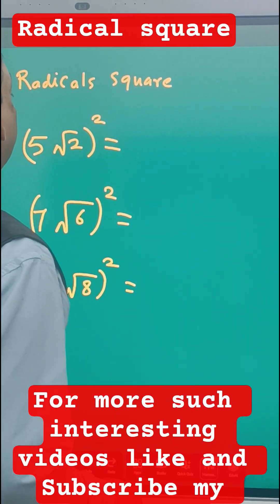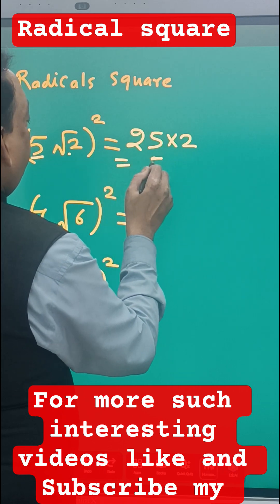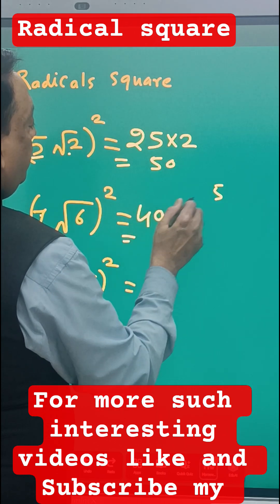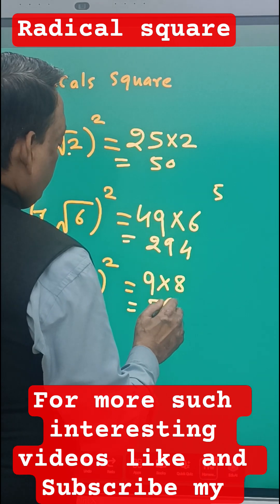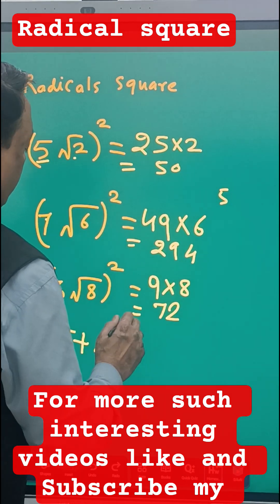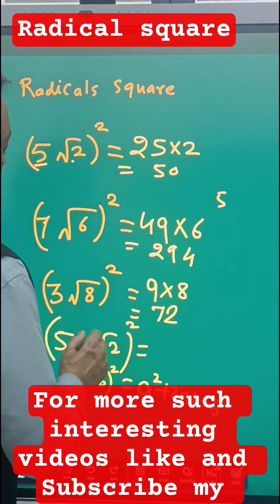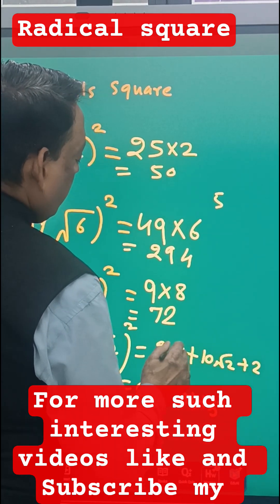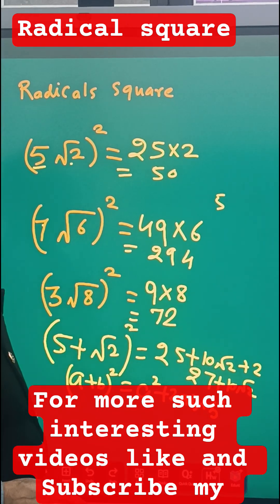Square Root Tricks | Radicals Made Easy#shorts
Learn how to square and simplify radicals easily! In this video, we’ll break down the concept of radical squares, show you shortcut methods, and explain how to solve problems involving square roots and their squares in seconds. Perfect for school exams, math competitions, and quick revision!
📚 Ideal for students of CBSE, ICSE, IGCSE, and State Boards.

🎯 Topics Covered:

What is a radical (√)?

How to square a radical

Simplifying √a × √a

Vedic Math tips for speed